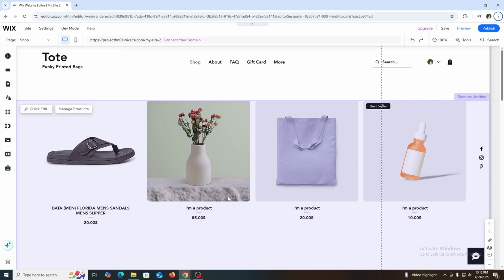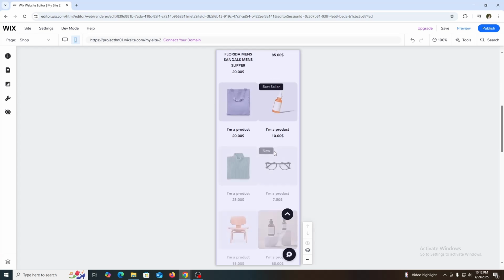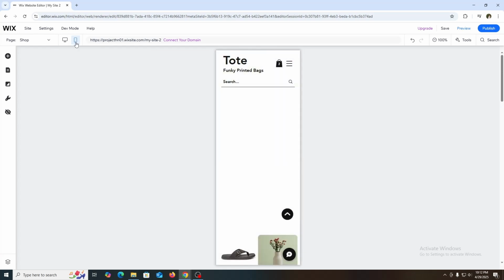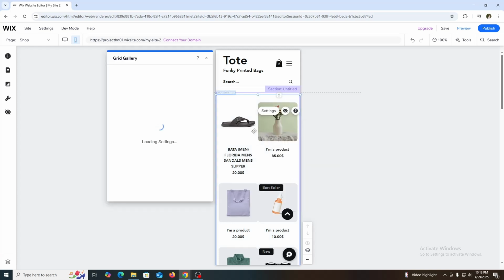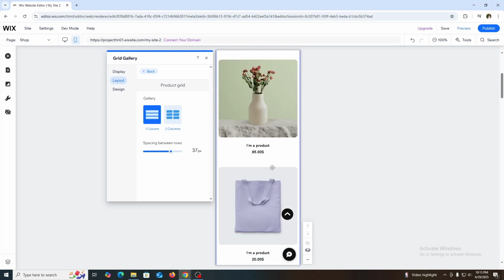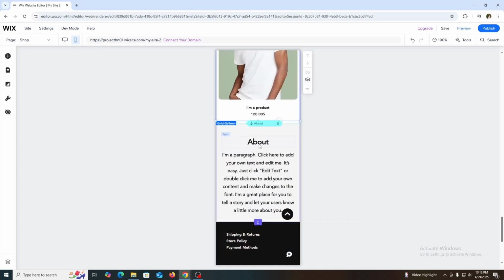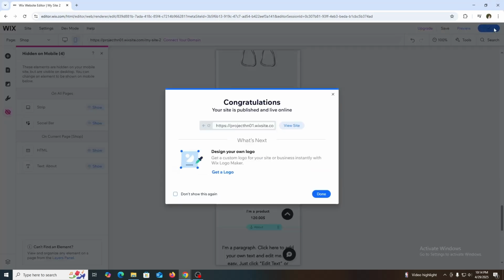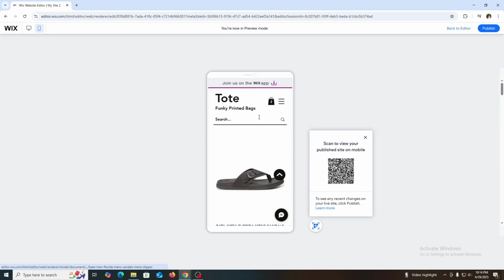How To Make Wix Website Mobile Friendly - 2025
In this video, we show you how to make your Wix website mobile-friendly with simple steps! Whether you're just starting or need to optimize your site for mobile users, we've got you covered. Learn how to customize your design, check mobile views, and ensure smooth user experience on any device.